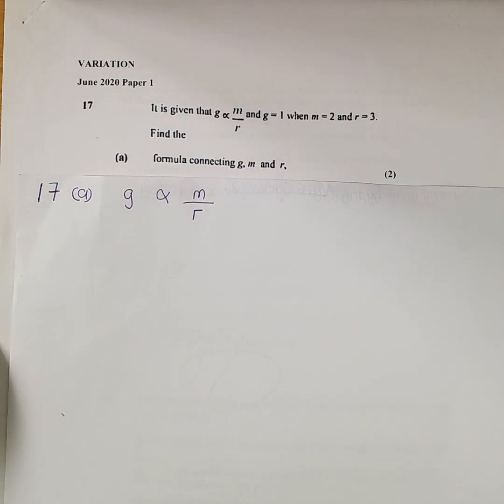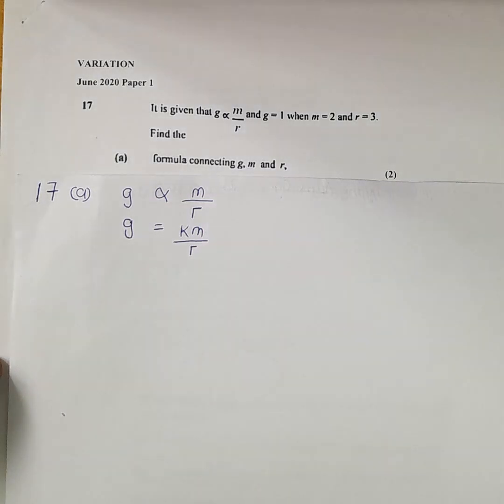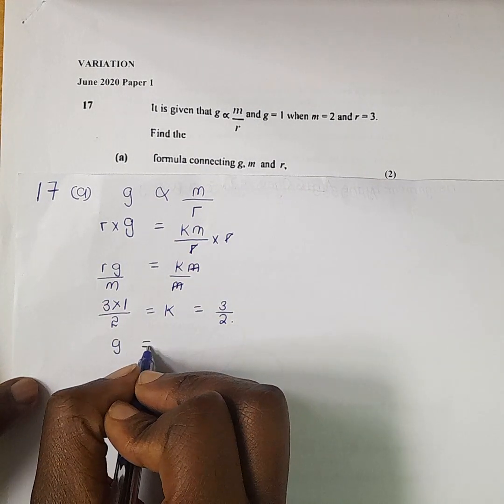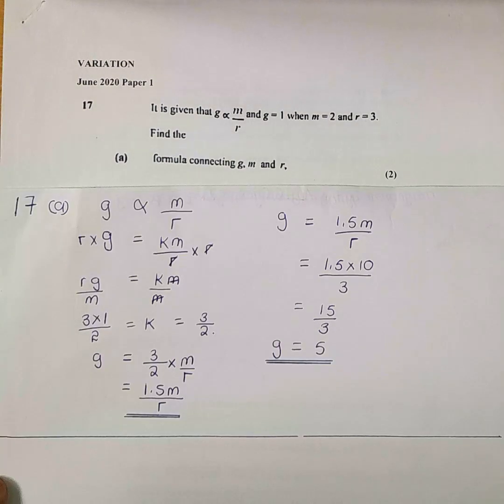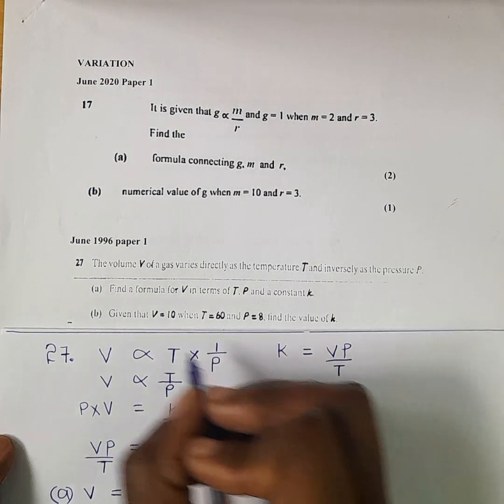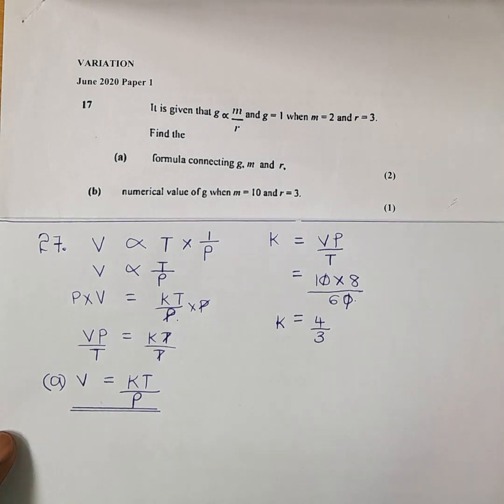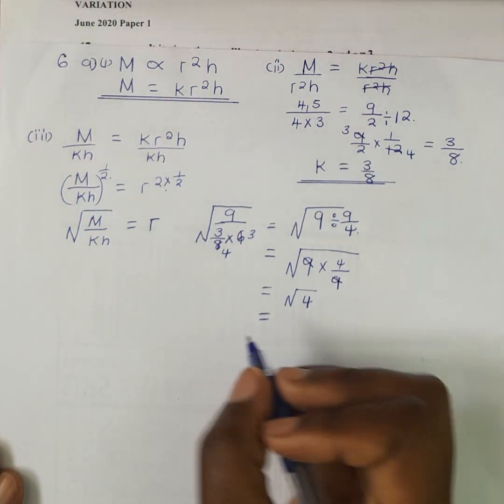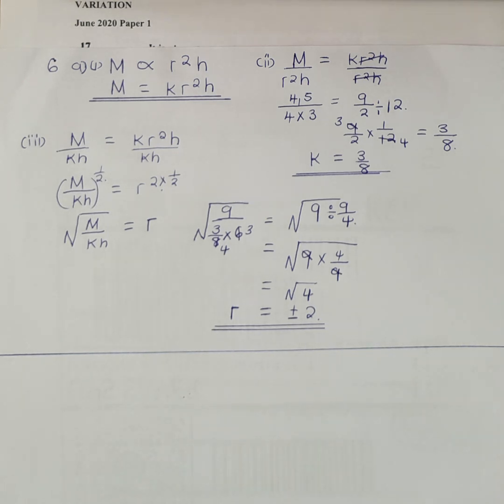Variation, O Level Maths revision, from 1996 to 2020